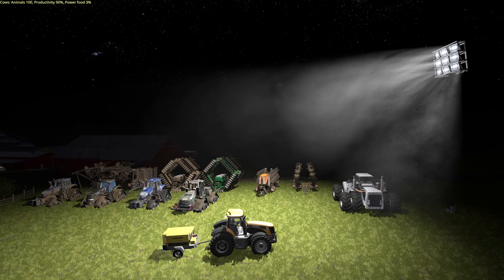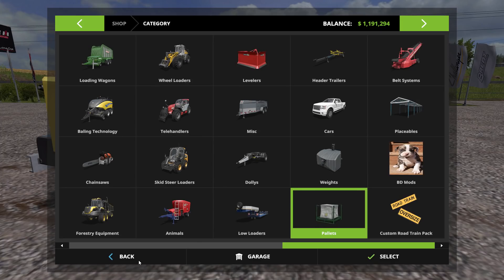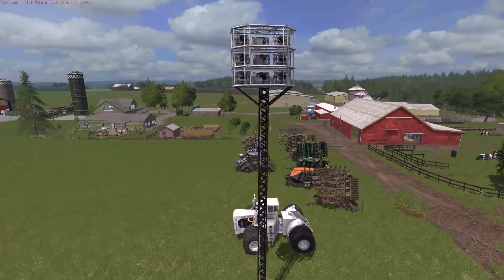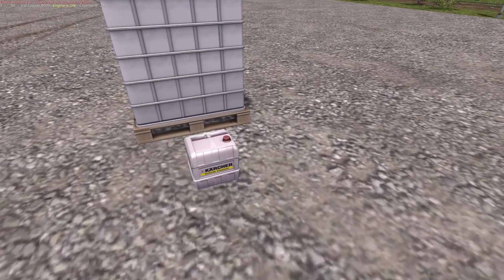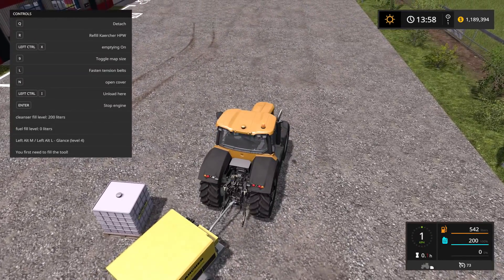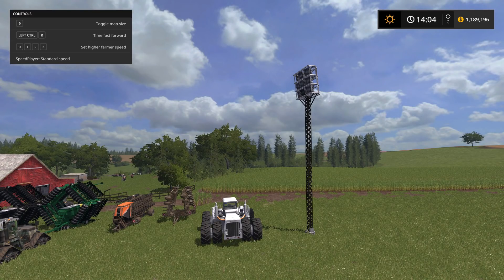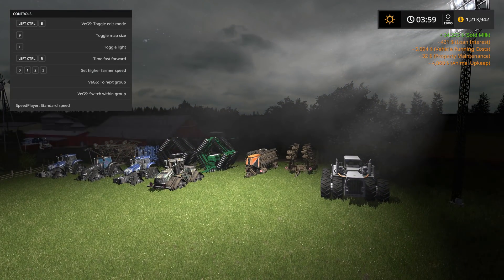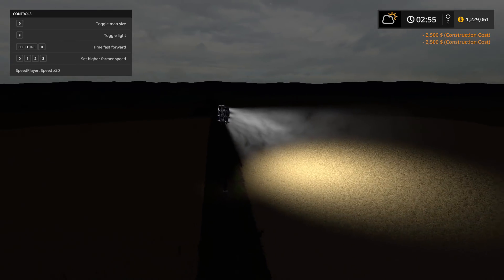Farming Simulator 17 - Karcher Mobile HPW & Stadium Style Spot Light "Mod Review"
Today were testing on the "Lone Oak Farm Map" Come join me as we take a look at two very handy mods indeed. The Karcher HPW in a mobile unit that will allow you to wash equipment on the go with the addition of 3 resources. Next we take a look at the Placeable spot light. A very bright and handy mod to bring your farming experience to a new level allowing you to farm at night without the worry of it not being bright enough to work the fields. I really like these mods and think you will enjoy them as well.

Modell: Harrybo
Textur: Harrybo
Script: Harrybo
Idee / Konzept: Harrybo
Tester: Harrybo